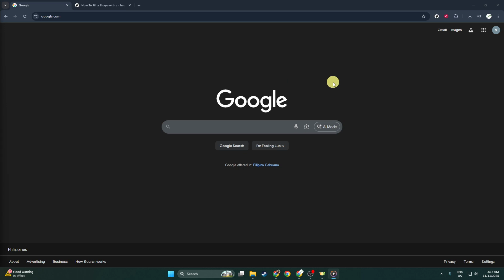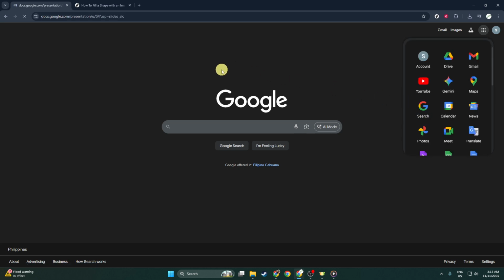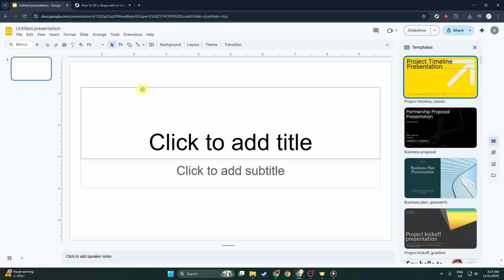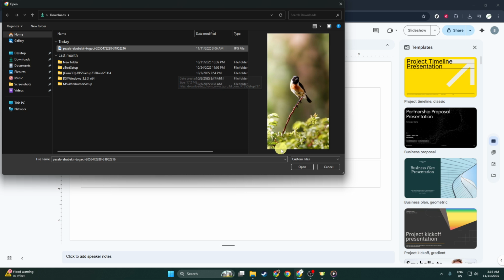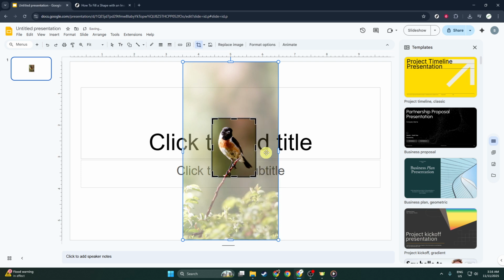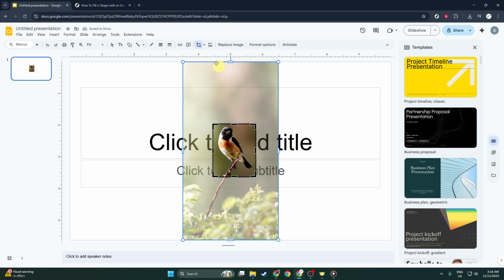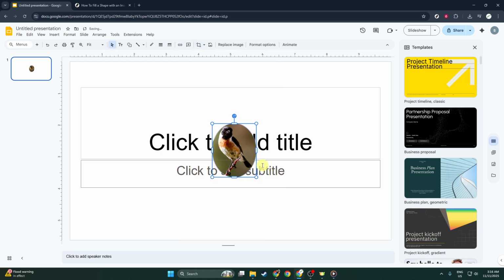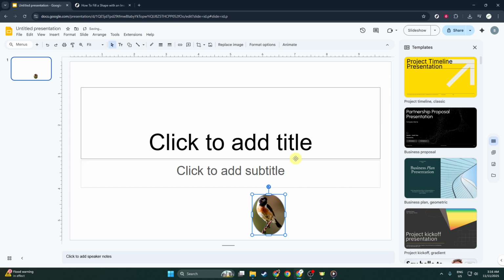How To Fill A Shape With An Image In Google Slides (Step By Step Guide)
How To Fill A Shape With An Image In Google Slides (Step By Step Guide) In this quick Google Slides tutorial, I’ll show you how to fill a shape with an image in a simple, step-by-step way. If you're new to Google Slides, this guide will help you easily add photos inside shapes to create clean and creative slide designs.

You’ll learn how to insert a shape, upload or choose an image, and apply it correctly so it fits the shape perfectly. This Google Slides beginners guide is super easy to follow and perfect for anyone wanting to improve their presentation design.